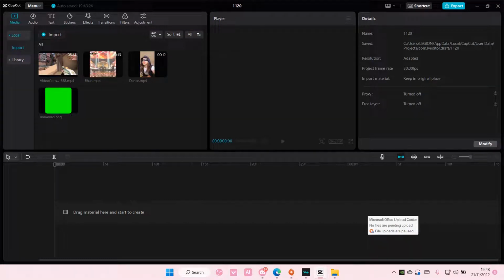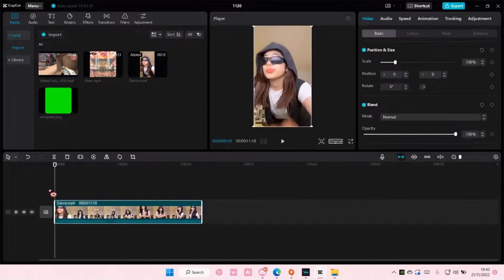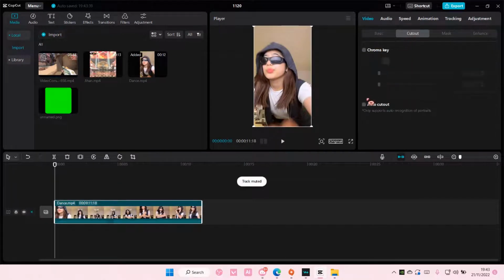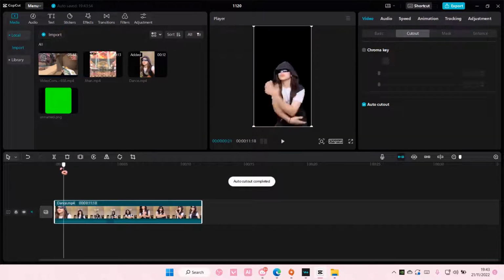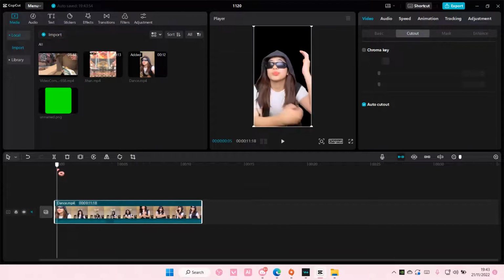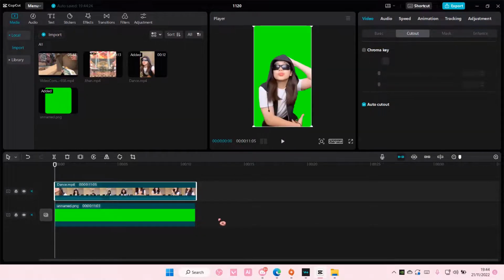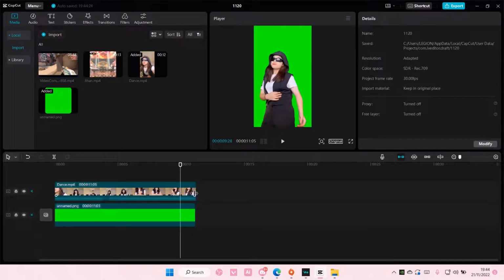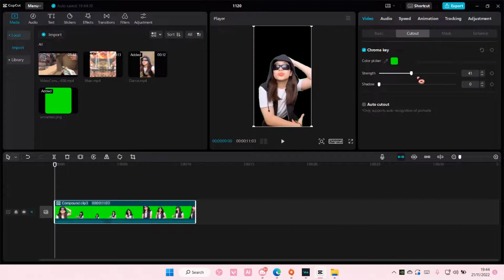How To Convert Normal Video To Green Screen Video In CapCut PC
Want to convert normal video to green screen video in CapCut PC? Here's how you can do that.